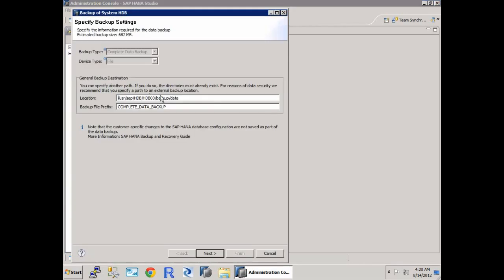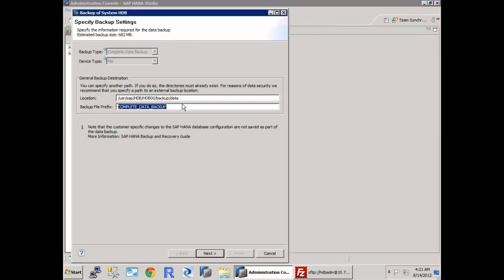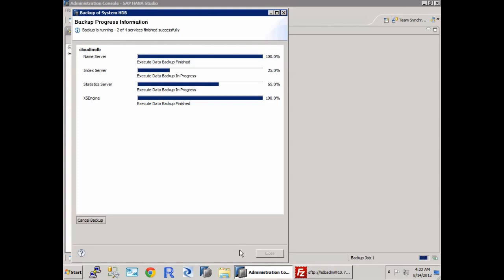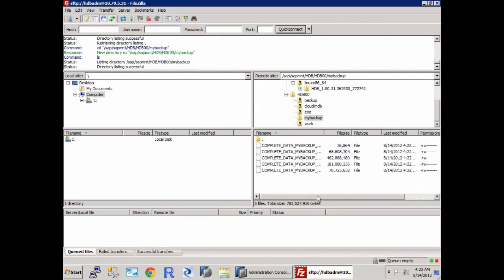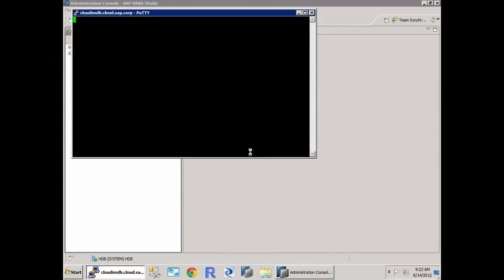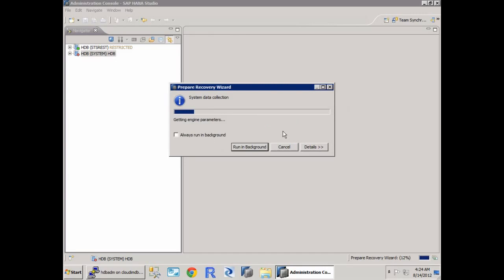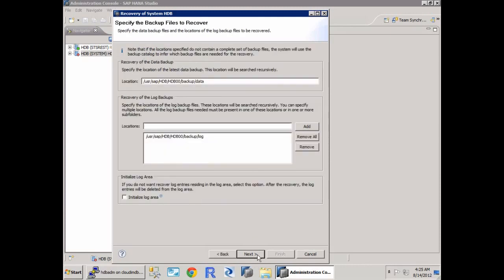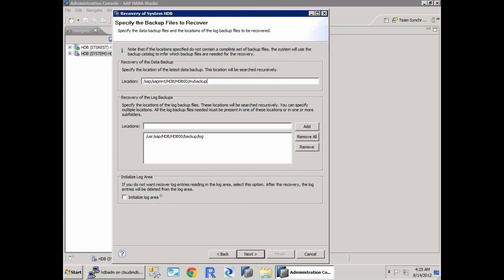05 Backup and recovery